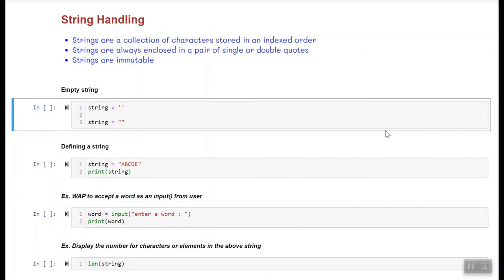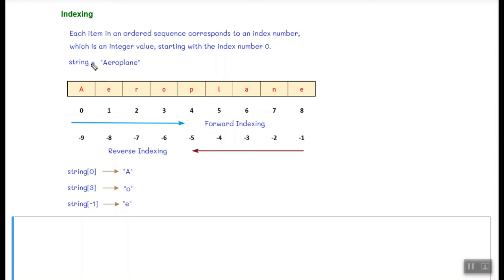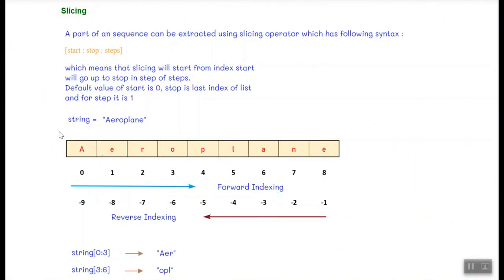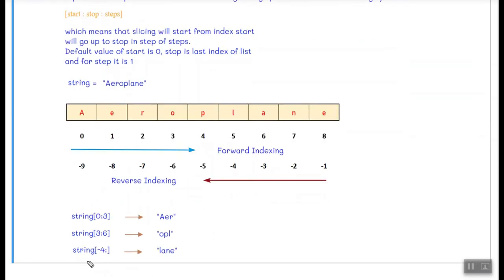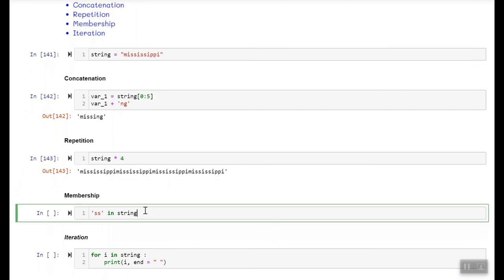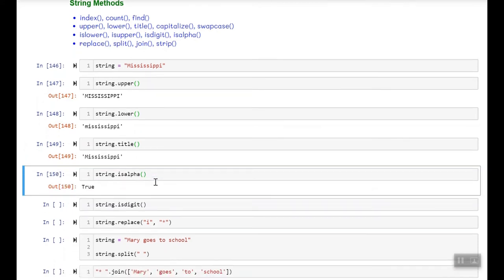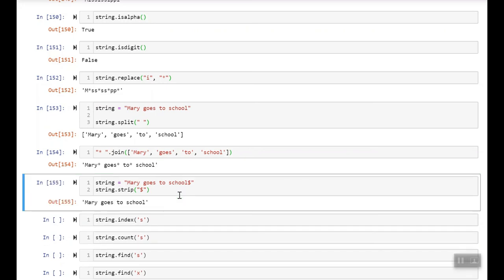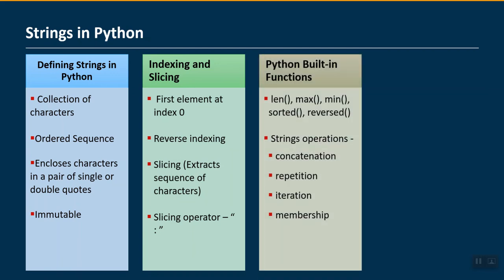Strings in Python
This video talks about Strings in Python.

- Defining Strings
- Indexing and Slicing
- String methods and Python functions